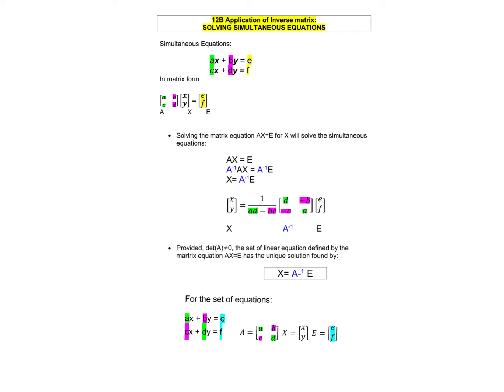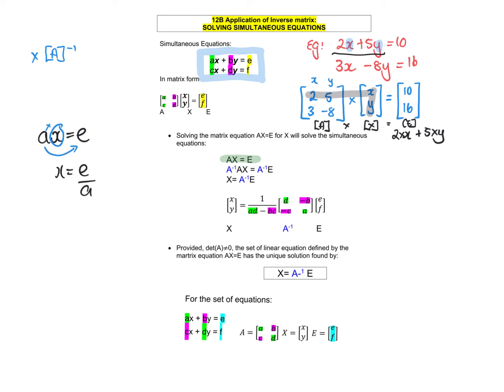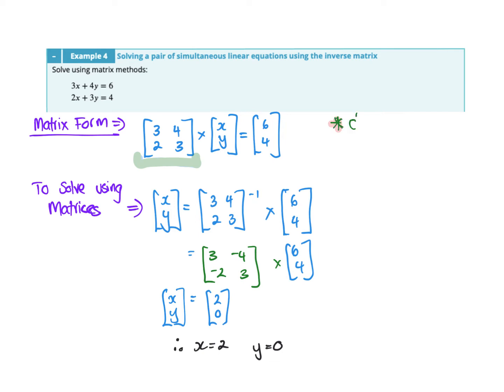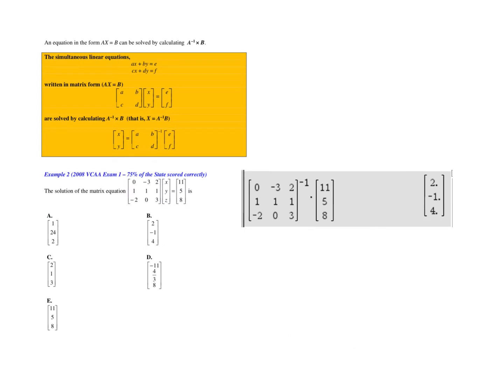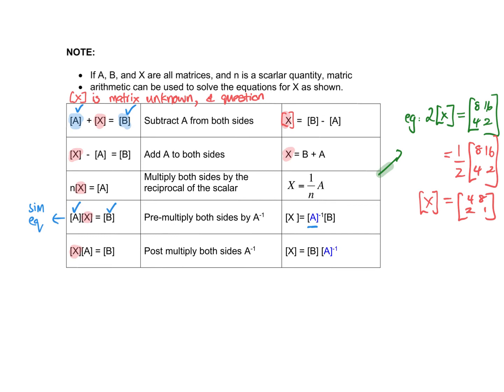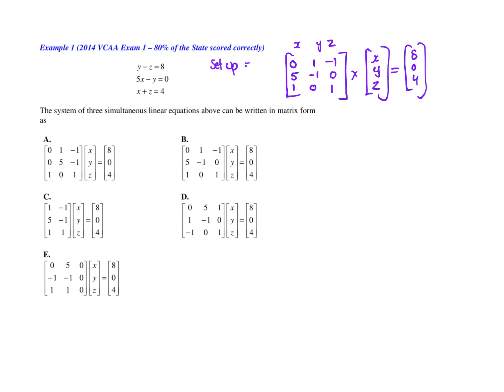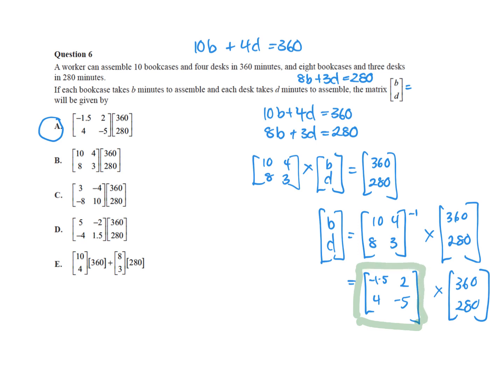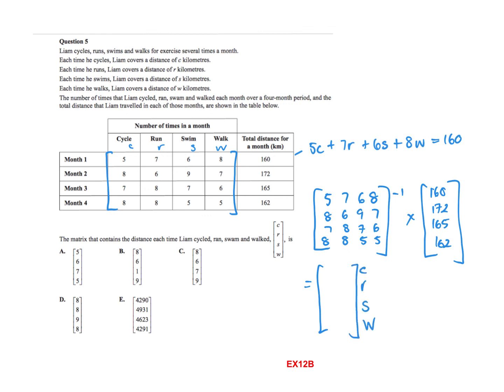12FUR MATRICES EX12B Simultaneous equations